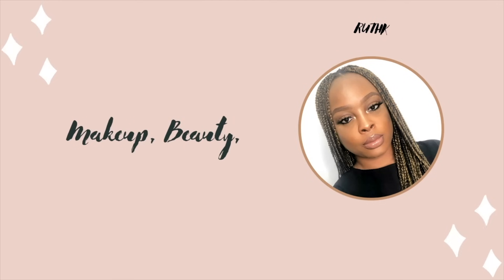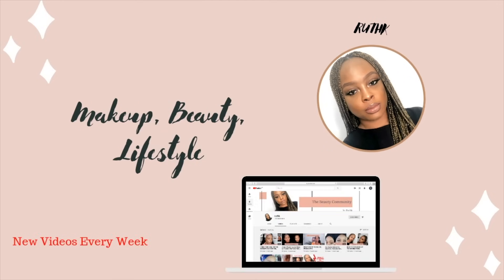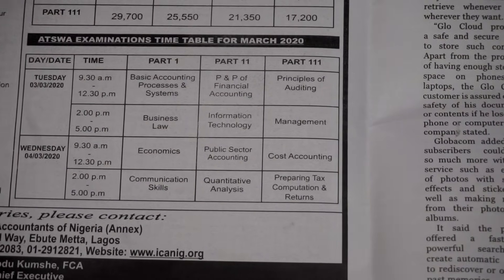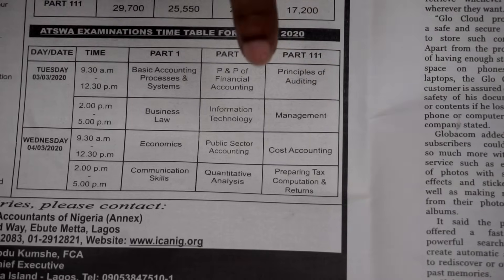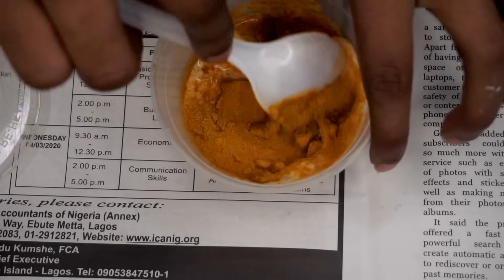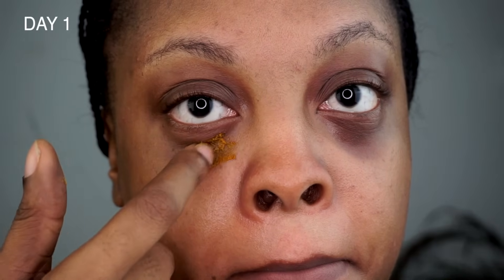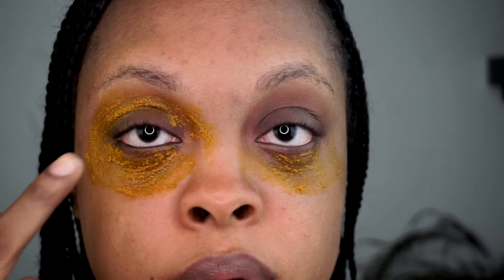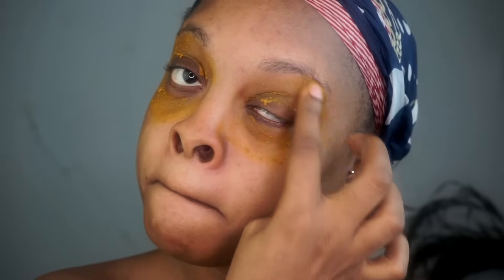remove dark circles with tumeric in 5 days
Hi loves, In this video I am going to be taking you on my journey on how I removed my dark circles with Tumeric in 5 days

where you can get the tumeric powder

INGREDIENTS:

2 TSP of Tumeric

1 TSP of honey

1 lemon
-I made a mistake in the video when I said I used 2 lemons, I’m sorry. What I was meant to say is I used one whole lemon and I cut it into two halves)
NB- 2 lemons would make your mask watery

1/2 TSP of Milk

JORDYN WOODS INSPIRED MAKEUP

GEEK TO CHICK MAKEUP TRANSFORMATION